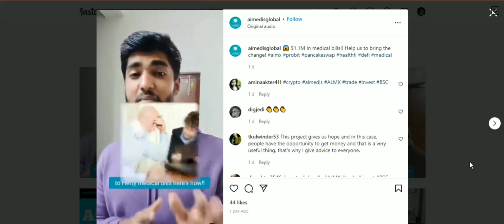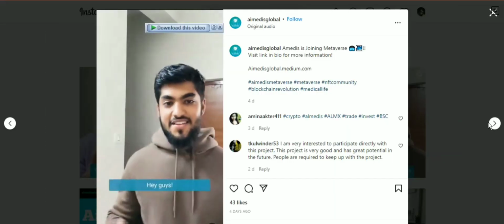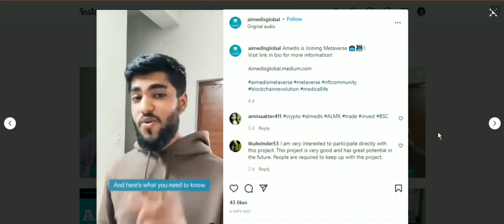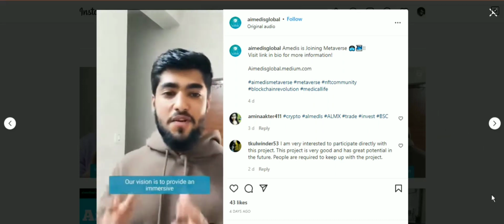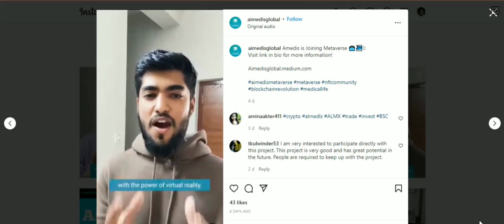Aimedis labs and pharma is one of the greatest features of them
Aimedis intends to completely overhaul the medical data infrastructure. It wants to provide patients with both privacy and choice over how their data is shared by shifting it to a blockchain platform, while also ensuring the transparency and immutability of a large swath of data in the healthcare ecosystem.

Forum  Username: cryptoVinc5599

TG Username: @cryptoVinc5599

BEP-20 (BSC) Address: 0x1d922238CdD8bbD57bb27A4b927051e2048ffCC0